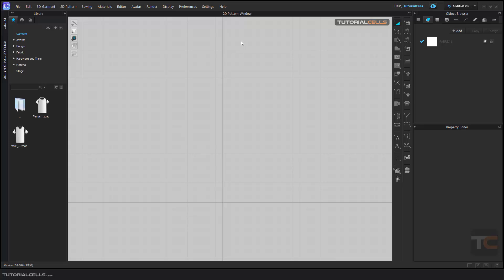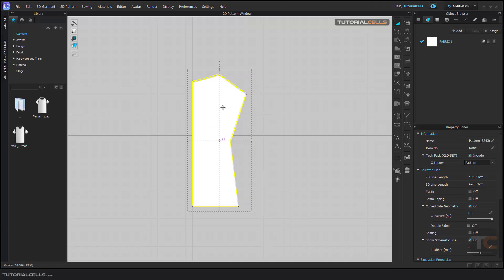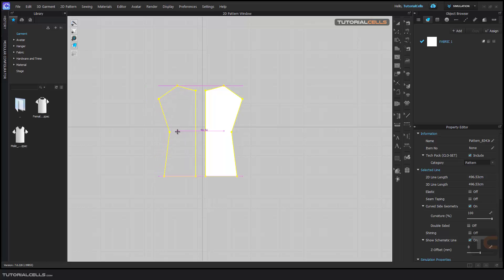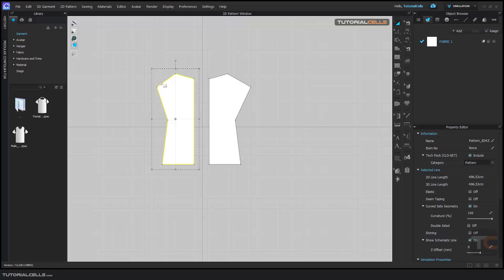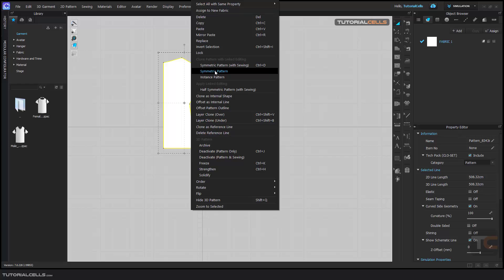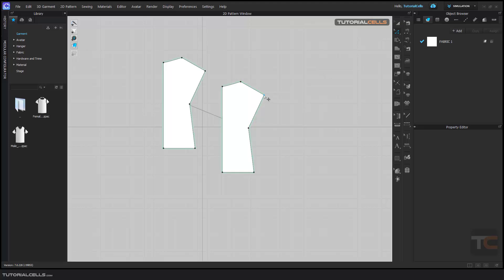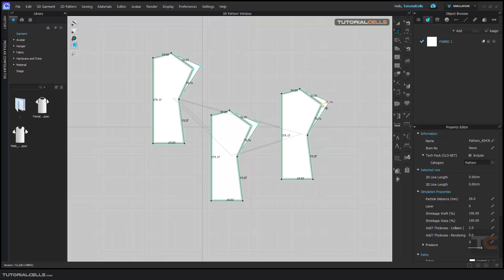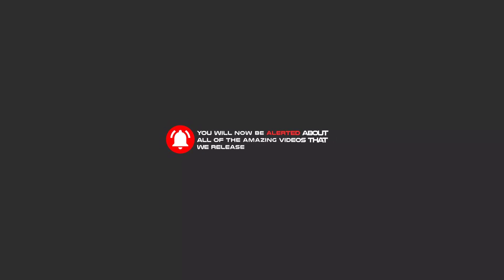0016. mirror paste & instance pattern in clo3D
In this lesson, we want to explain two tools, mirror paste and instance pattern, for copying and pasting patterns.